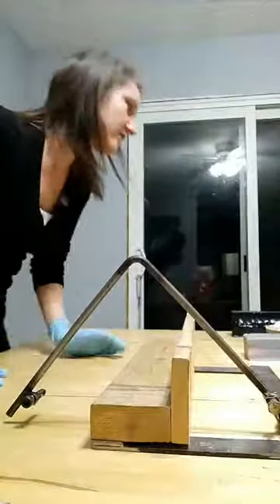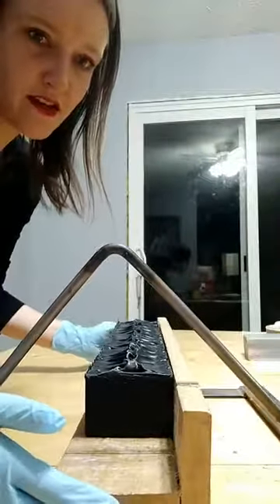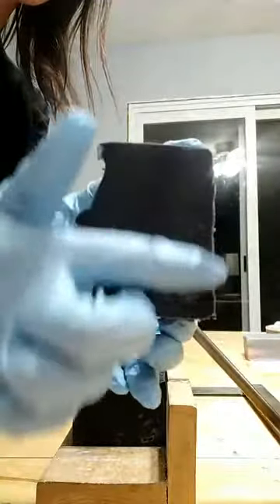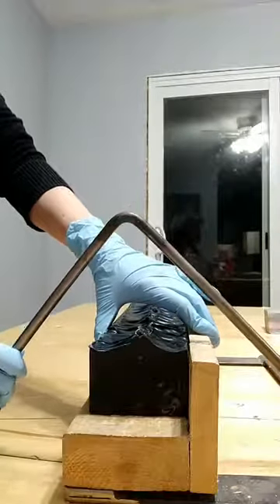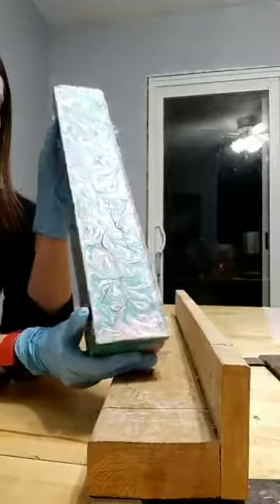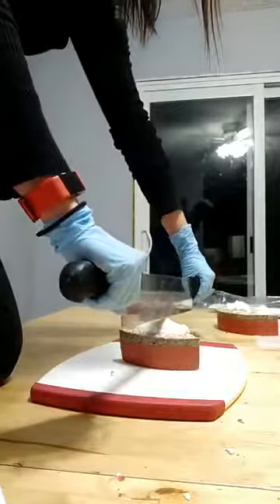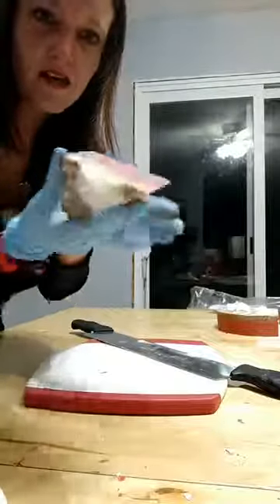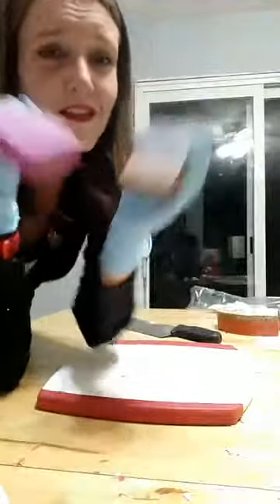Soap Cutting on Facebook Live Feb 21, 2018 | Rebel Ridge Soaps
Cutting soaps live on Facebook!

Soaps cut:
- Charcoal Facial Bar
- English Garden Bar
- Oak Barrel Cider Woodgrain Bar
- Ruby Rhubarb Pie Bar

REBEL RIDGE SOAPS